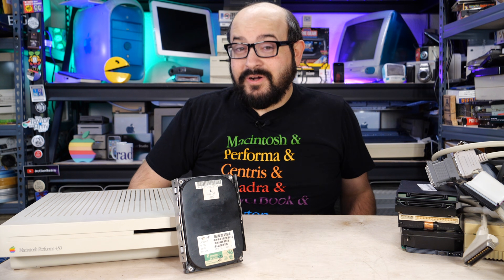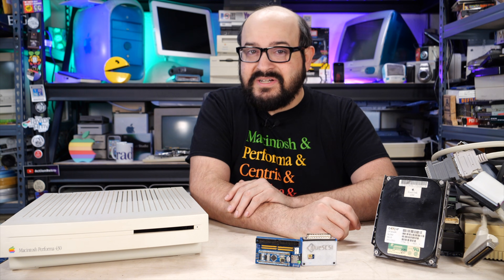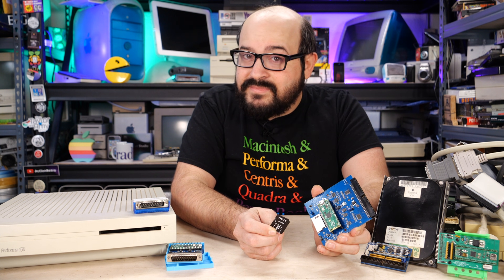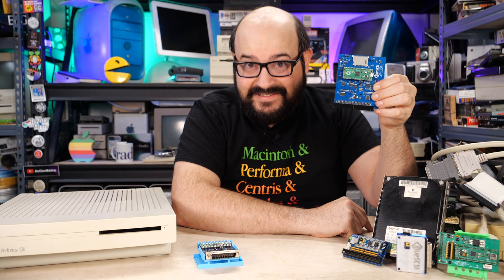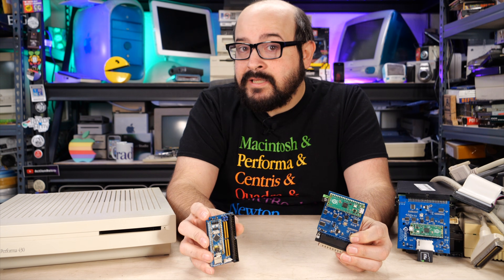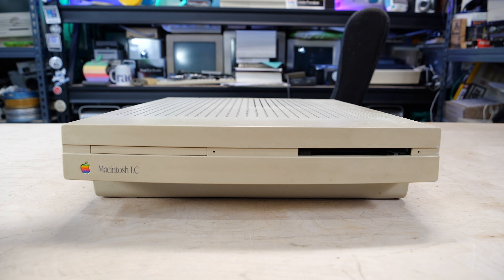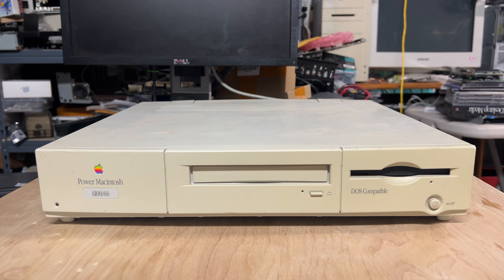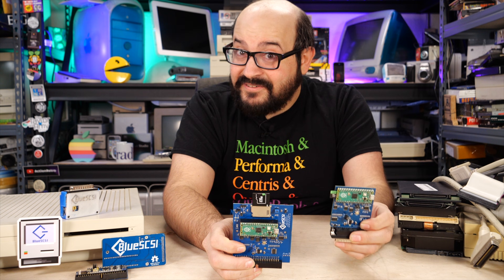BlueSCSI v2 - now with Wi-Fi! • Full Review, Speed Tests & Beta Tools!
The BlueSCSI v2 is a SCSI hard drive emulator for vintage computers. Version 2 adds speed improvements, helpful tools, and even Wi-Fi! In this video I detail the models and their features.

A helpful thread about the BlueSCSI v2 and the WiFi beta functionality at TinkerDifferent

00:00 Introduction
00:43 SCSI Blues
02:55 What is the BlueSCSI?
04:36 SD Card & Disk Images
06:02 NEW BlueSCSI v2 models!
08:08 Cool Features
10:40 Wi-Fi ?!
12:28 Benchmarks
18:14 Conclusion